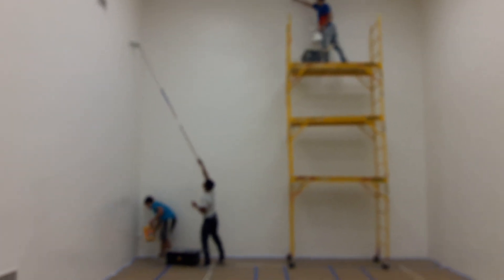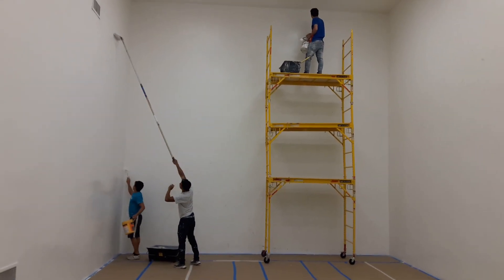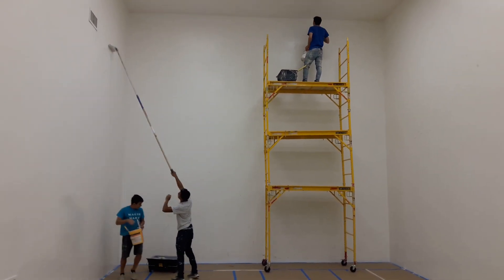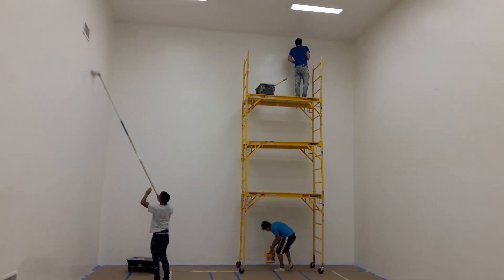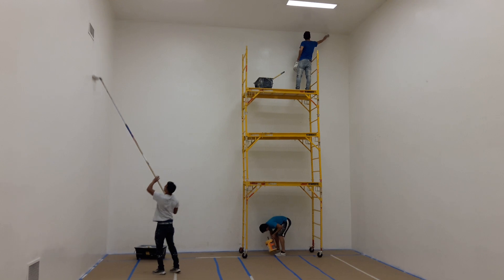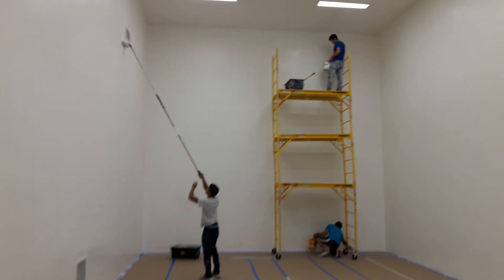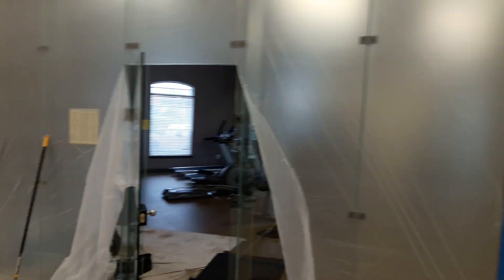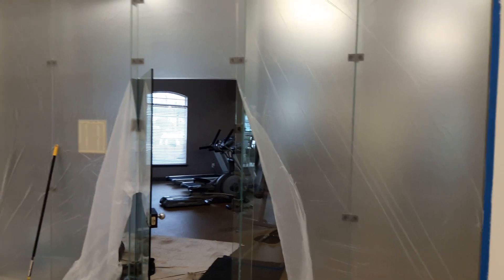Epoxy on Racquetball Courts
Pro industrial waterbased catalyze epoxy B73 series. Approx. Best coverage rate to go is 275 sf per gal.